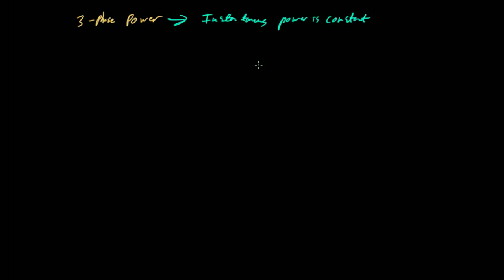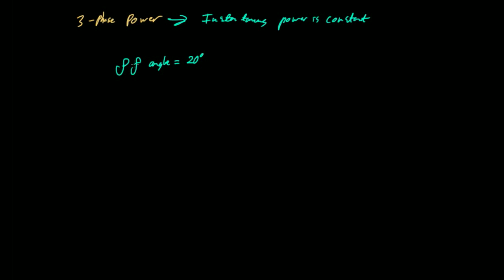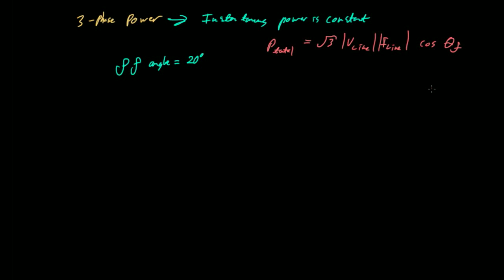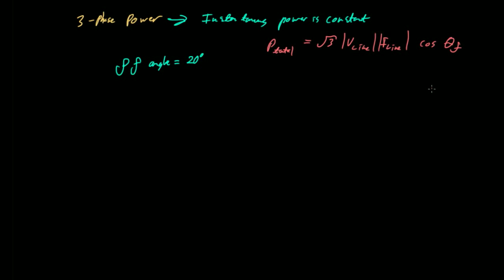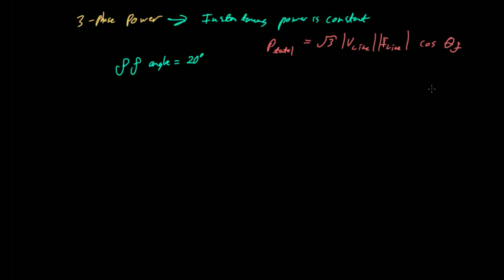EE 2 Lecture 36 Vid Dec 3